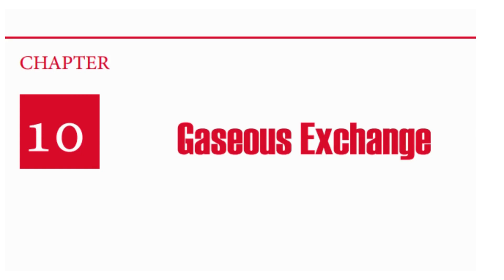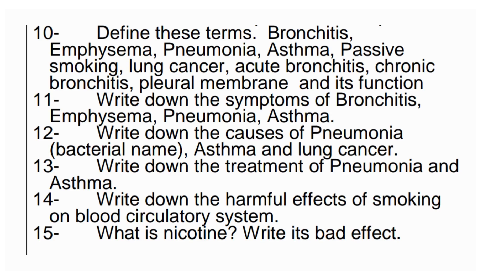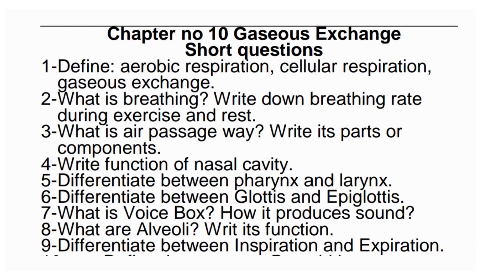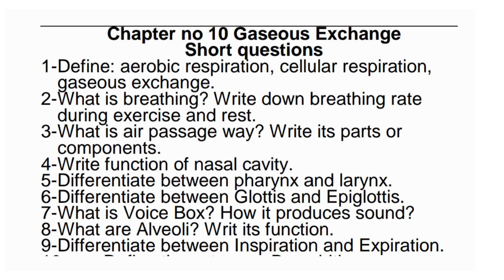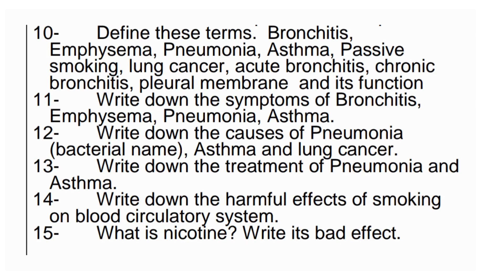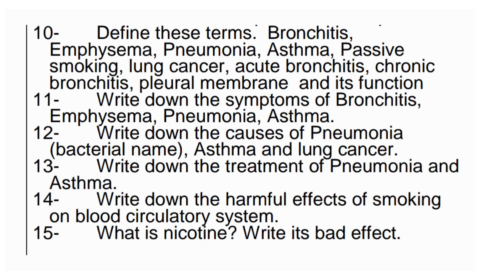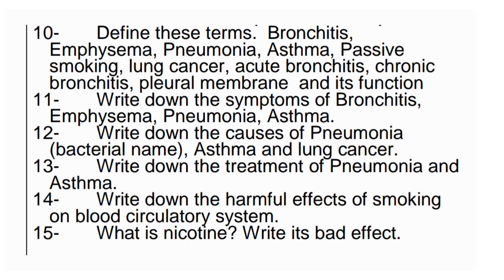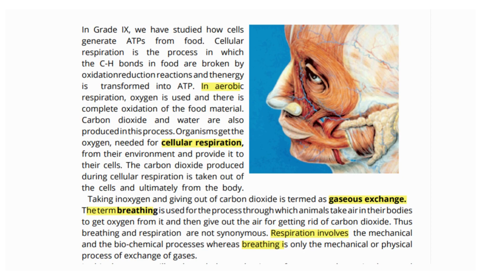10th class biology chapter 1 Important Ques For Board Exams || Full chapter short || Knowledge Dunya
Hello and Salam (السلام عليكم) friends, Welcome to My Channe.My motive behind Creating this Channel is to make Easy and understandable Knowledge Videos
Gaseous exchange in plants. Short Questions.10 Class Biology, Chapter 10 important short questions

Thanks.

The Channel doesn't promote and encourage any illegal activities and all the contents provided by this channel is meant by Educational purpose only.

Our channel collect different types of Information such as about technical info etc, Collect from Ads and Current Updates from popular Websites and newspapers, daily in the morning and published on our YouTube Channel for information purpose only. All the information on this channel is published in good faith and for general information purpose only. Our channel does not make any warranties about the completeness, reliability and accuracy of this information. Any action you take upon the information you find on this channel is strictly at your own risk. This channel will not be liable for any losses and/or damages in connection with the use of our channel